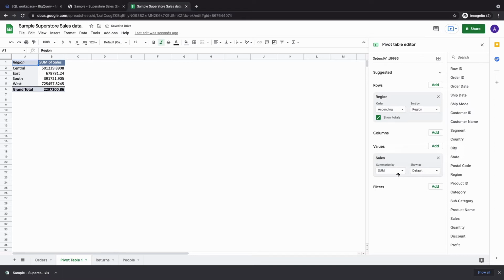GROUP BY (Excel) | Math & Data Academy | Easiest way to learn SQL (real life dataset) - Beginner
Explaining GROUP BY Using Excel. This SQL tutorial video shows how to learn and use group by statements using excel. This gives insight into the group by statements and makes it easy SQL for beginners to learn SQL fast using excel.

1)  SQL concepts were taught using the Bigquery environment. Google Bigquery was specifically chosen due to the ease of installation & the availability of multiple real-life datasets. As the popular saying goes that "Learning by doing is the best way to learn."

2) SQL concepts were first carried out in Excel. This concept was followed to help users with excel knowledge easily relate their excel knowledge to easily learn the SQL statements.